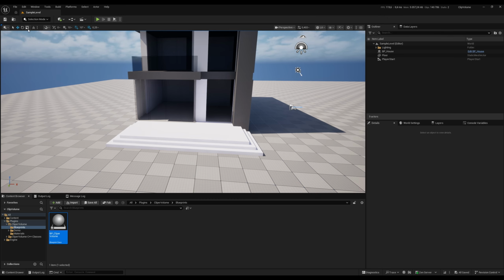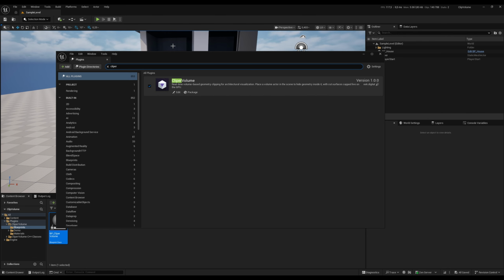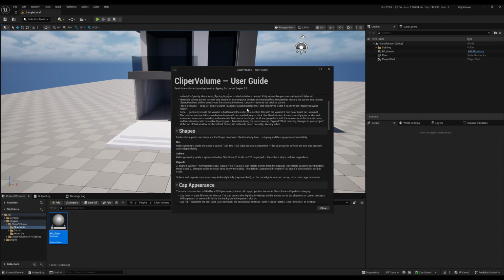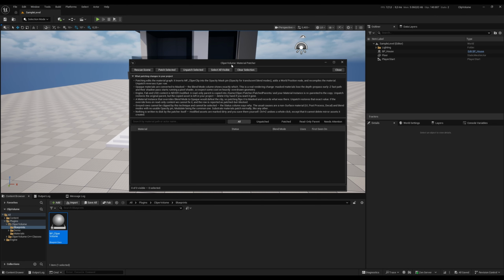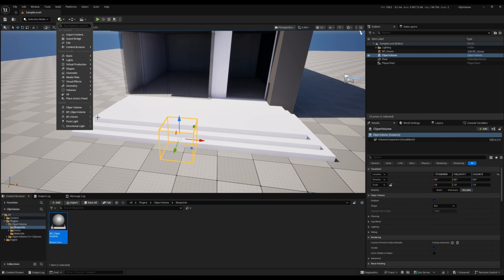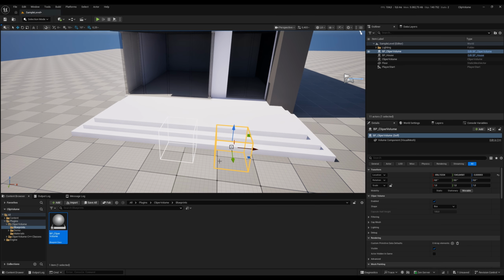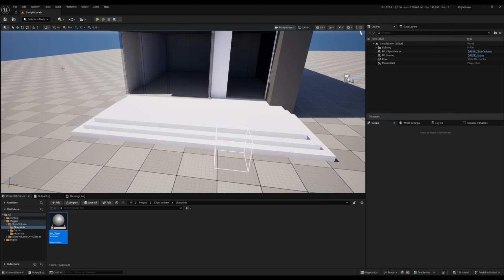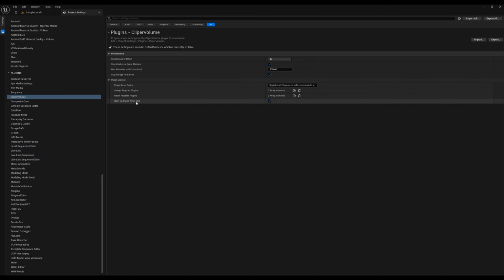How to Install CliperVolume — Unreal Engine 5 Section Tool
Everything CliperVolume adds to your Unreal Engine project, in one pass — so you know where every part of it lives before you start.

• Where the plugin menu is and what's in it
• Opening the built-in documentation
• The Material Patcher window
• Project Settings location
• Two ways to place a volume: the Add menu, dragging the Blueprint

That third route is the one most people miss — you can give any Blueprint its own section volume that travels with it.

CliperVolume is a real-time geometry clipping plugin for Unreal
Engine 5.8. Drop a volume into your level, scale it over your scene,
and everything inside is hidden instantly — with the cut cross-section
filled by a GPU pass, recomputed every frame. No booleans, no mesh
authoring, no baking.

Built for architectural sections and cutaway views, VR/XR walkthroughs,
educational and training simulation, and cinematic reveals.

For Unreal Engine 5.8 - Built by eek.digital